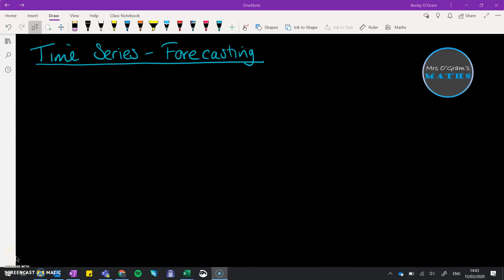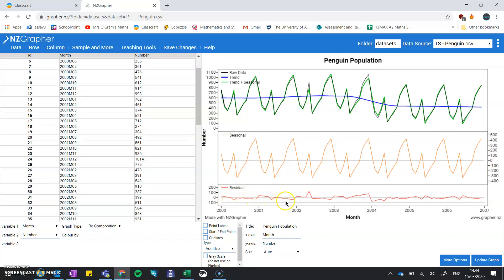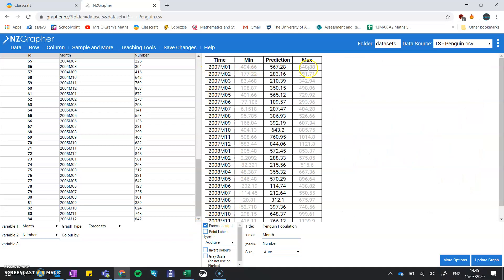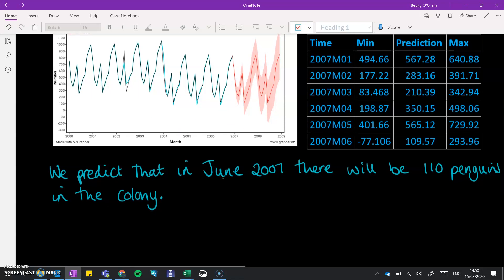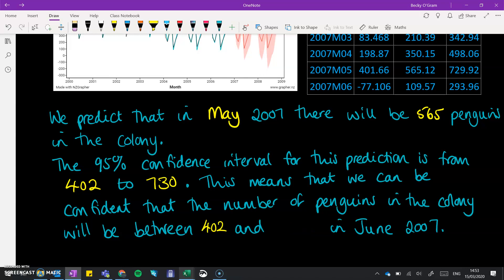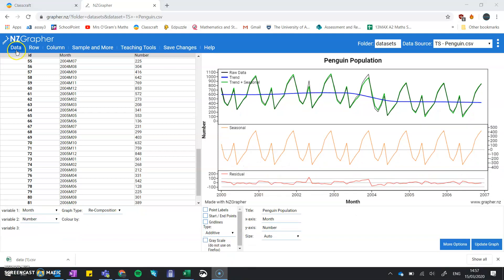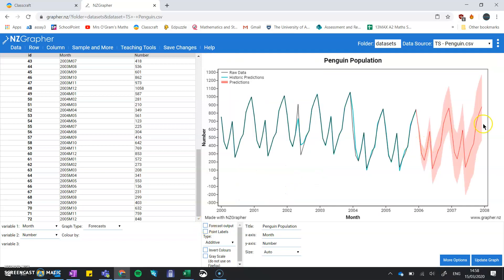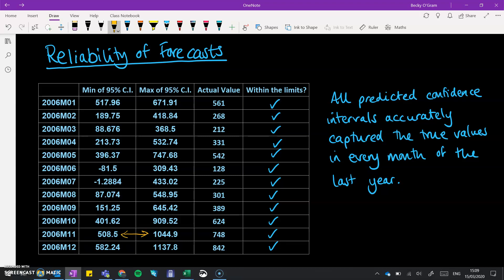Time Series Forecasting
Using NZGrapher to make forecasts from Time Series Data.  Discussing the 95% Confidence Interval and reliability of the forecasts.